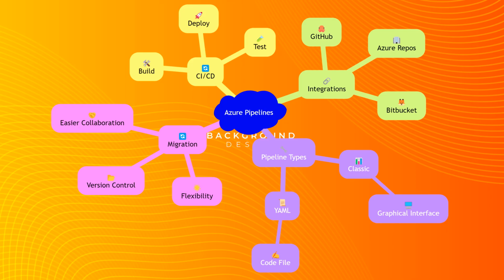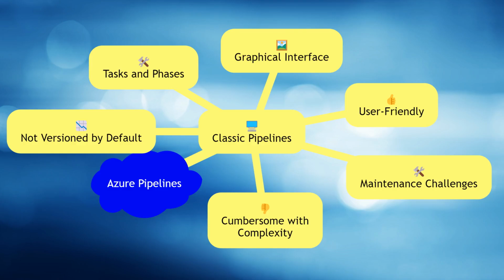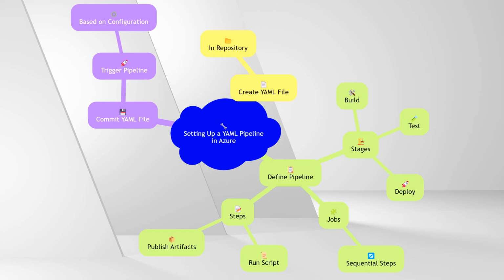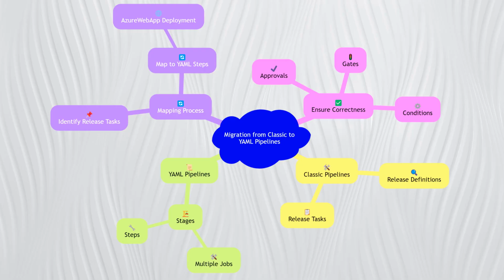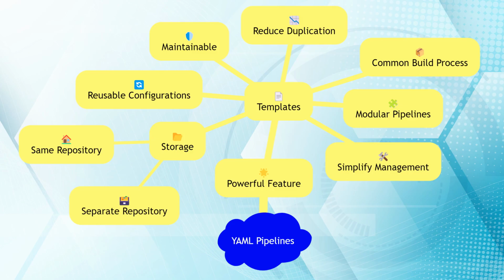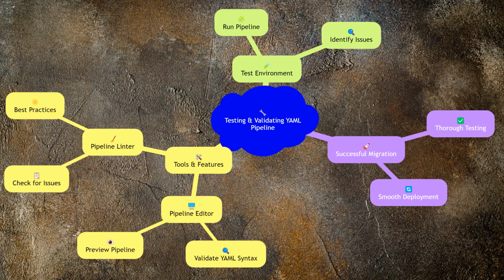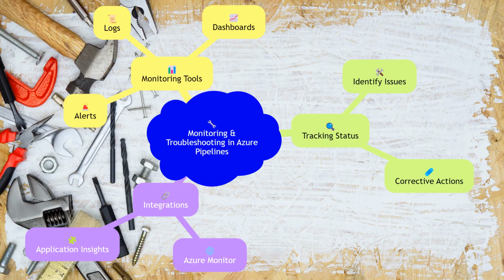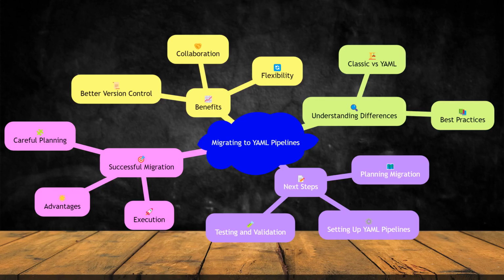AZ 400 3 41 Migrate a pipeline from classic to YAML in Azure Pipelines